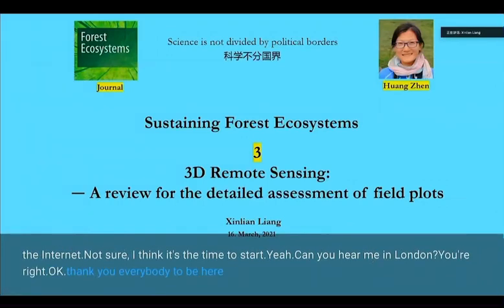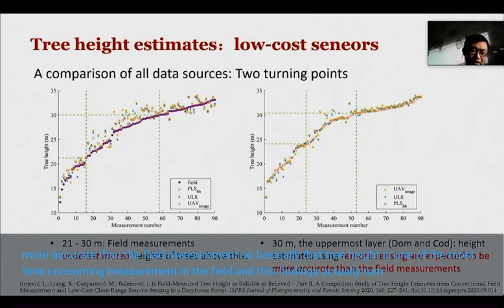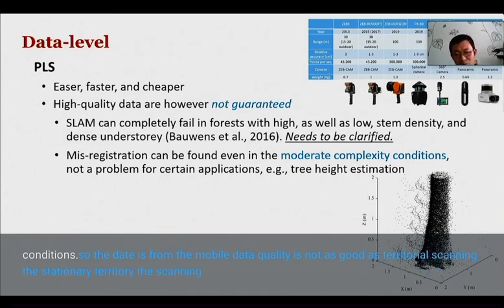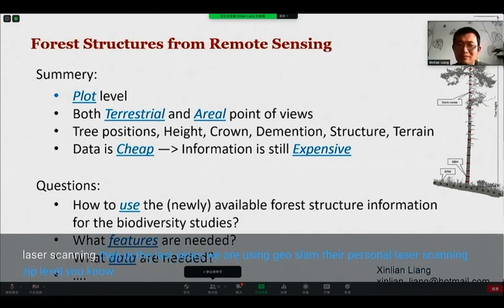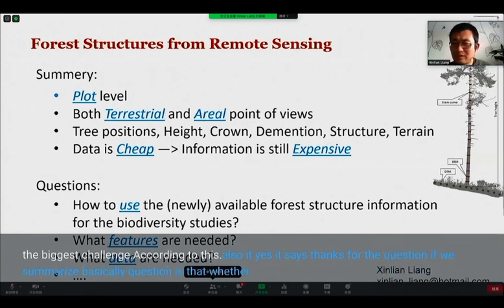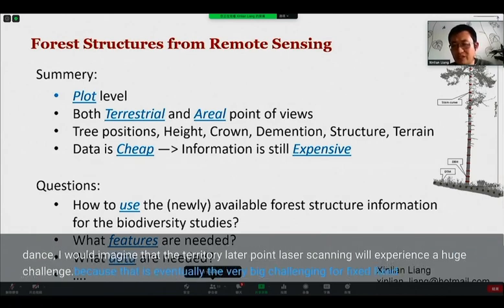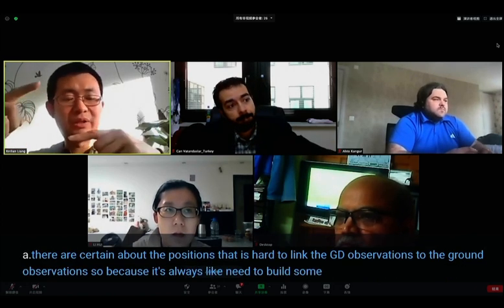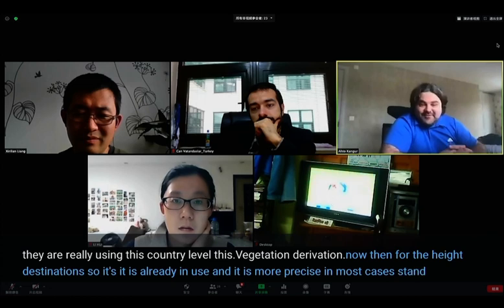3D Remote Sensing-3rd session of sustainable Forest Ecosystem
The link to the third session materials is in PDF form.